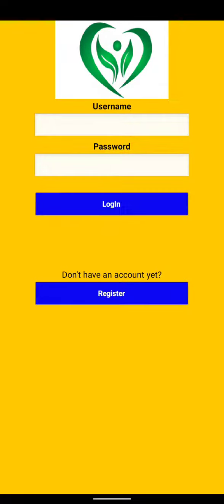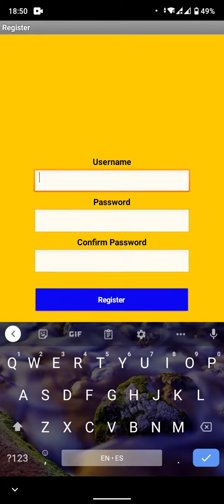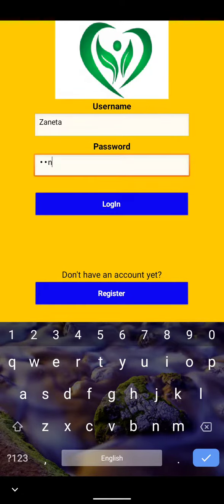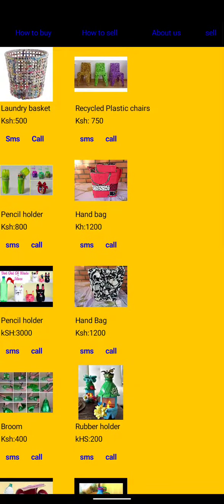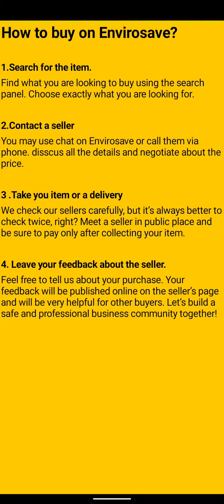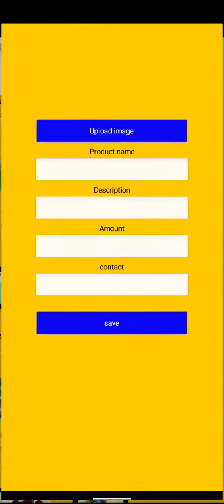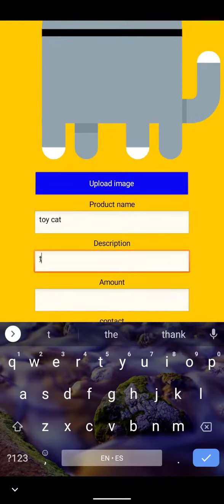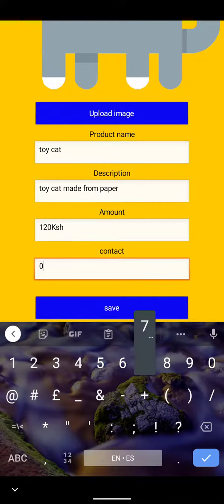Envirosave demo video